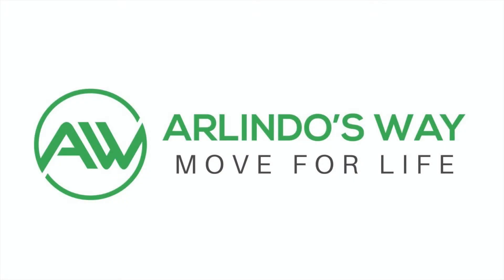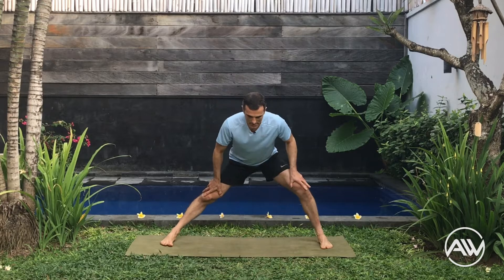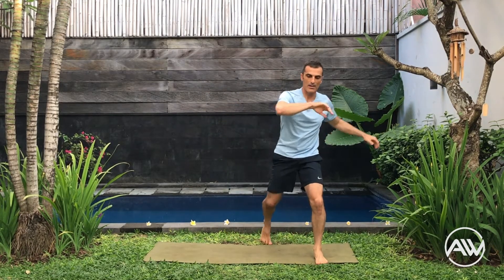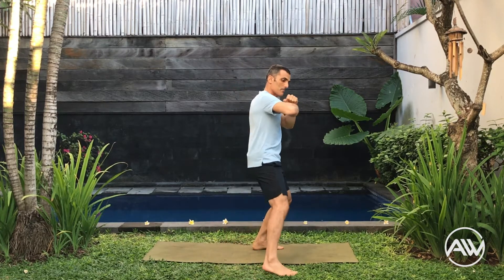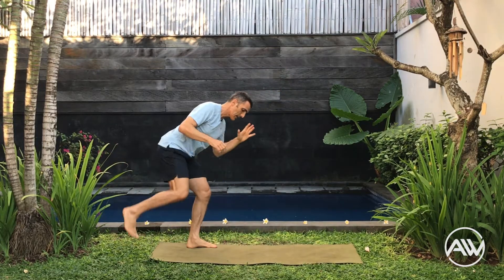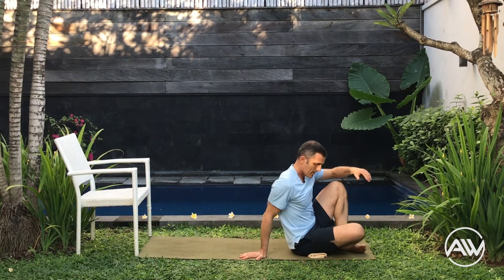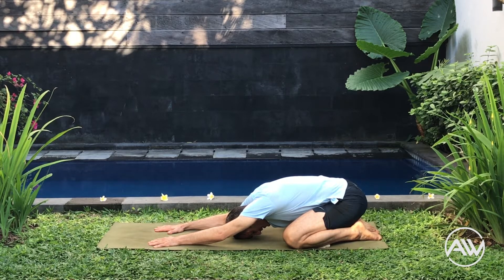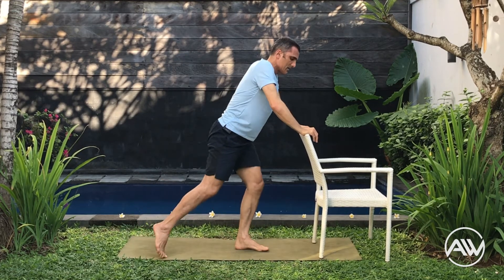Cycle 9, Session 2: The Matrix Foundations: Low-impact workout with martial arts, bodyweight, yoga.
Filmed in beautiful Bali, the Matrix Foundations is a course made up of 10 'cycles'. Each cycle is made up of 3 sessions - the 1st is to teach you the moves, the 2nd is to practice the moves, and the 3rd is to consolidate the moves, so that your body really remembers everything.

Please start from Cycle 1, Session 1. To see all the course in sequence, please go to The Matrix Foundations playlist on our channel

This course has been designed to be low impact and medium intensity, and has been especially designed for those who are new to exercise or returning after a break. However, Arlindo's Way recommends that you consult your physician regarding the applicability of any recommendations and follow all safety instructions before beginning any exercise program. When participating in any exercise or exercise program, there is the possibility of physical injury. If you engage in this exercise or exercise program, you agree that you do so at your own risk, are voluntarily participating in these activities, and assume all risk of injury to yourself.

If you have any questions, please drop them in the comments below and we'll get back to you as soon as we can.